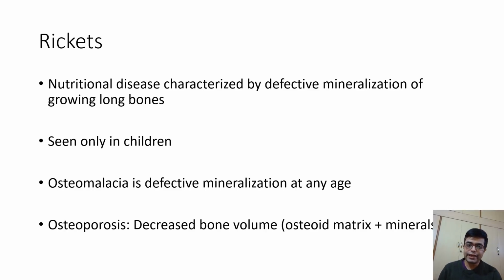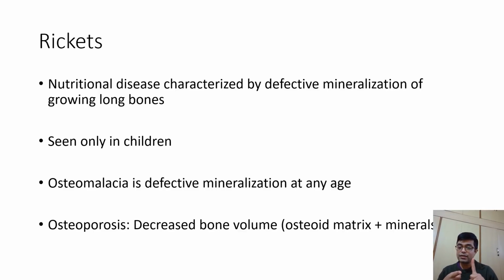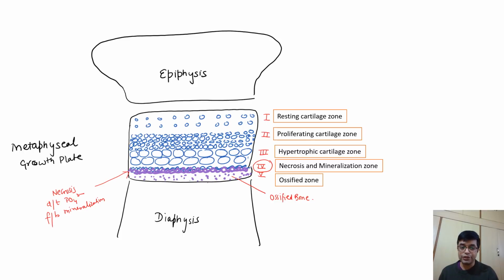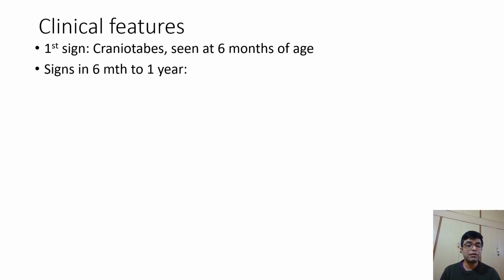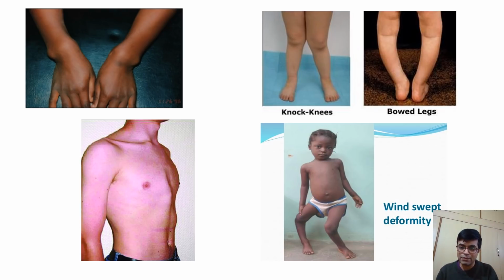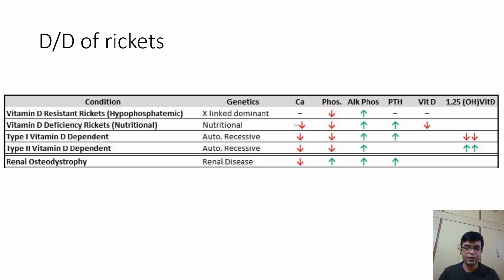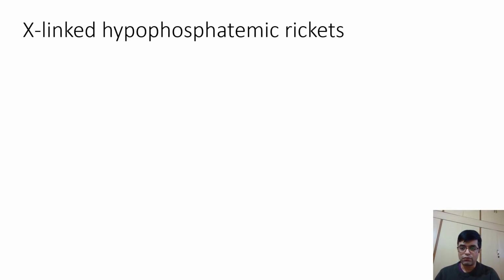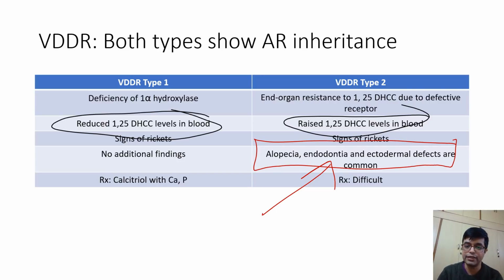Rickets: A Quick Review by Dr Sandeep Sharma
This review summarises definition, causes, pathophysiology, clinical features, work-up and management of various kinds of rickets. All information intended for students and residents preparing for entrance exams and medical information mentioned here, including dosage, is not intended to be used for any other purpose than general information to doctors. References used include standard pediatrics textbooks like Nelson and OP Ghai.